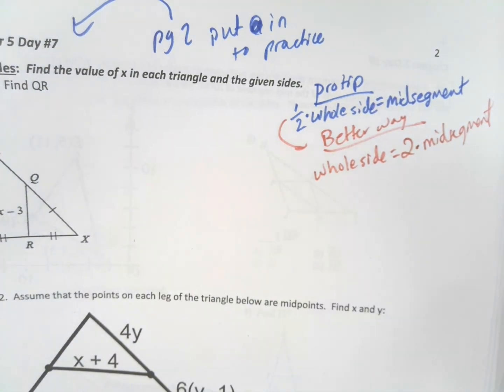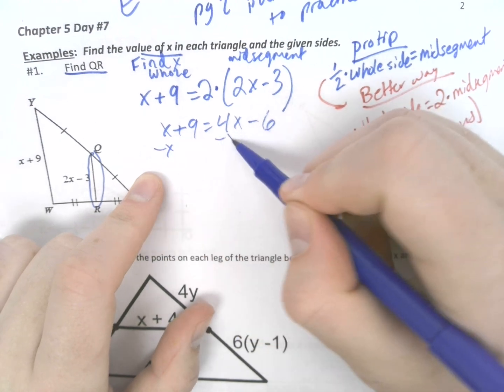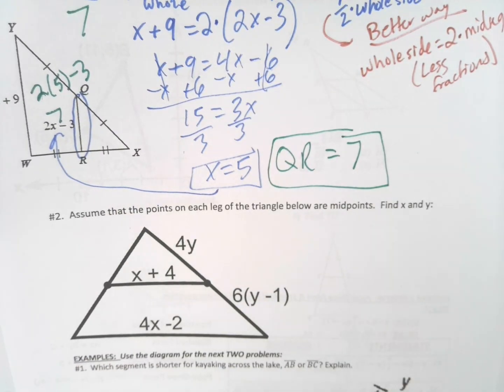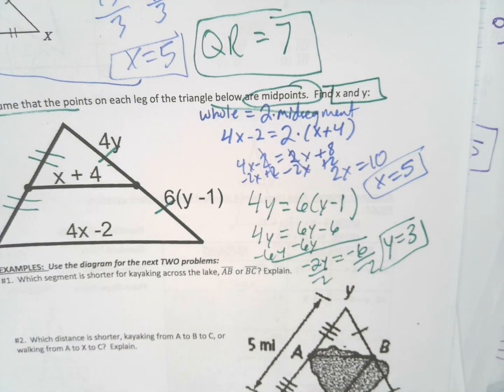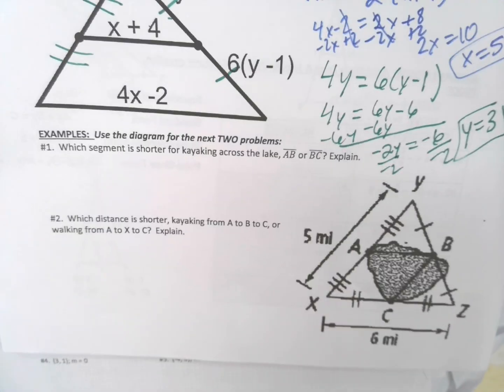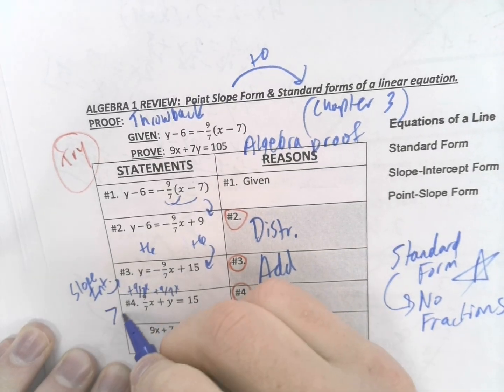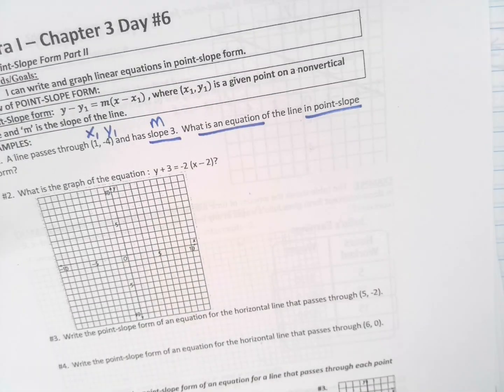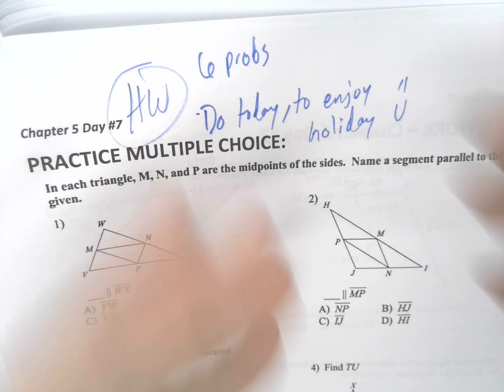Acc. Geo. Ch. 5 Day 7 Part 2